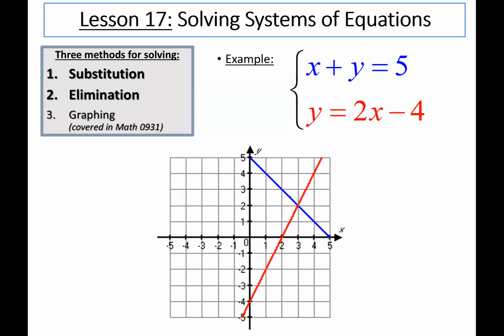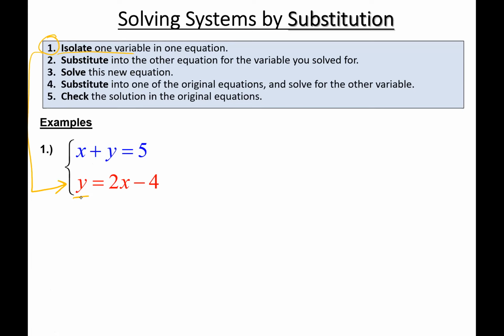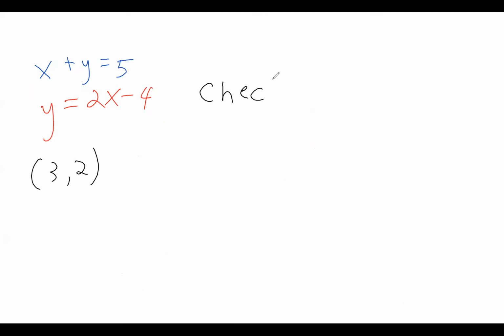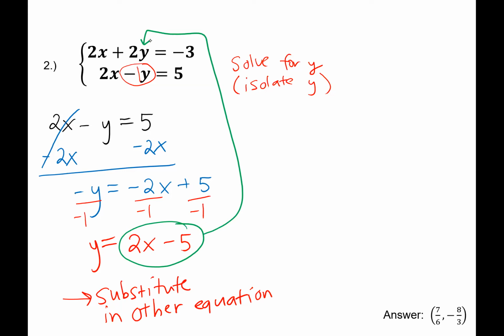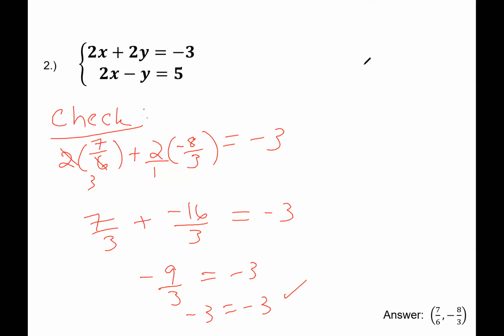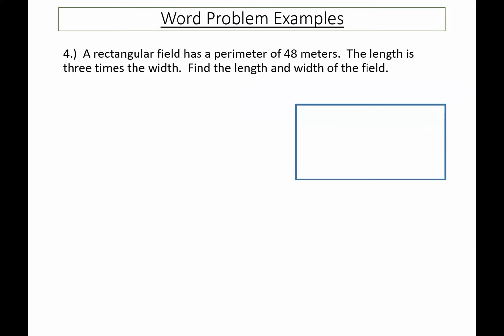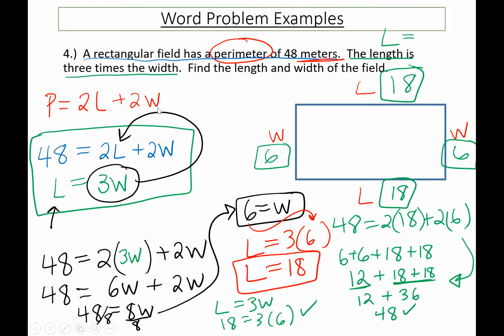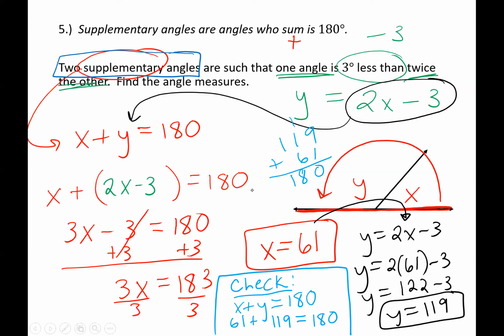Solve Systems by Substitution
Intermediate Algebra lesson on solving systems of equations in two variables using the Substitution method.